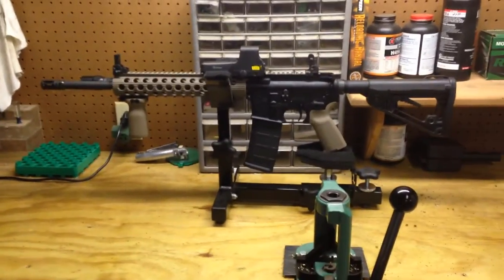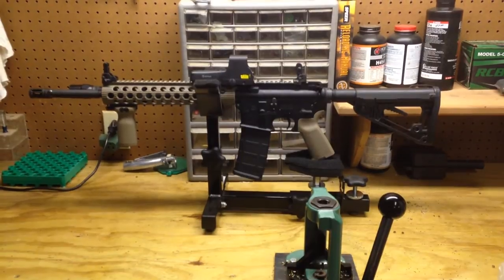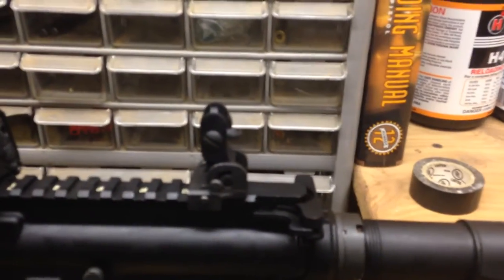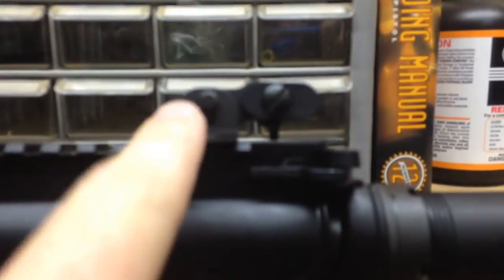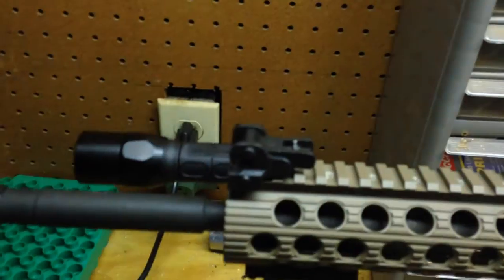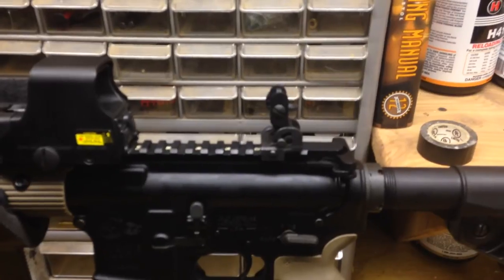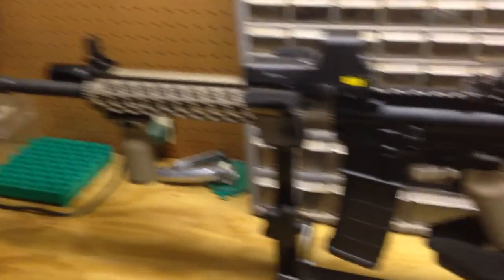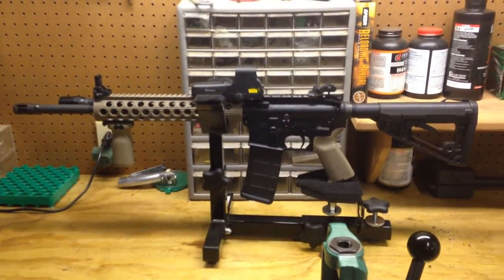Yankee Hill Flip Up Sights Review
A quick review of my Yankee Hill Backup Iron Sights. A big thanks to Highjak86 and CTK Precision.